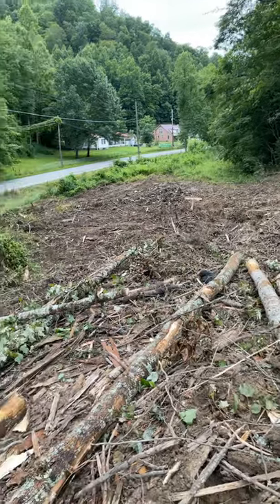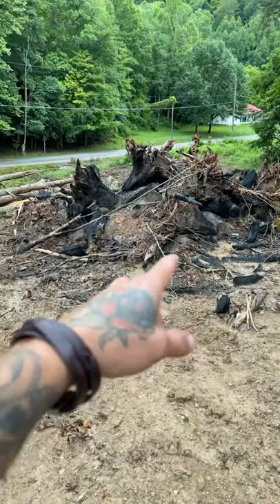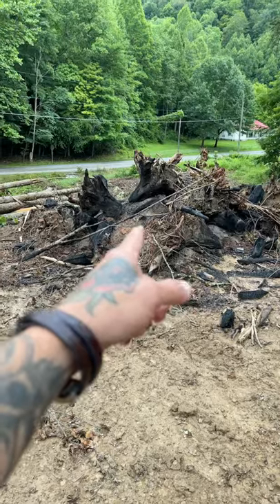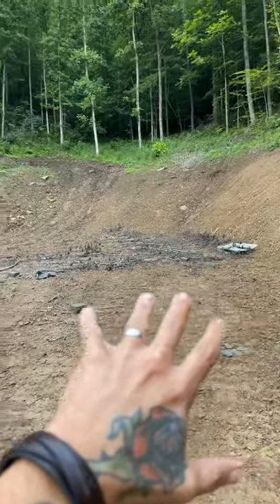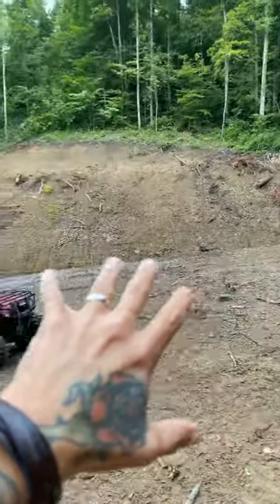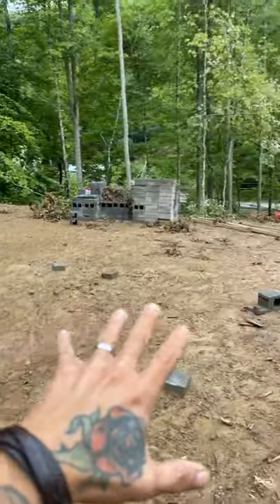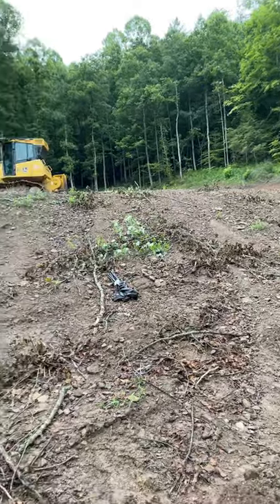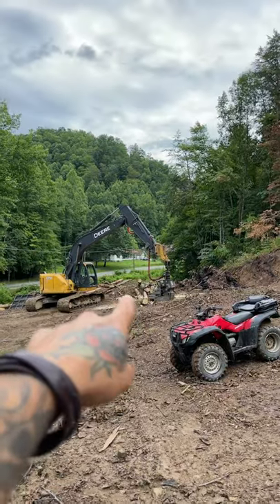The homestead project update